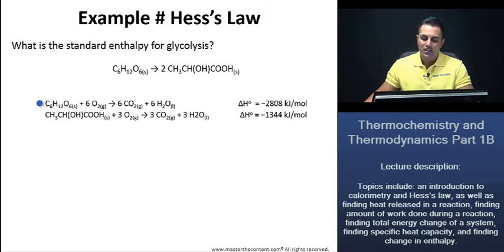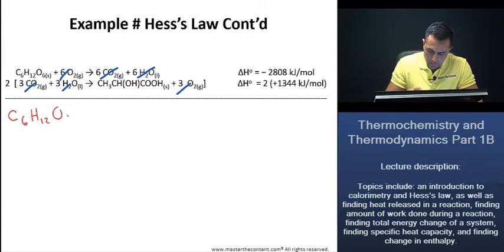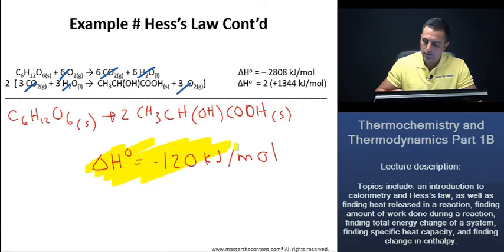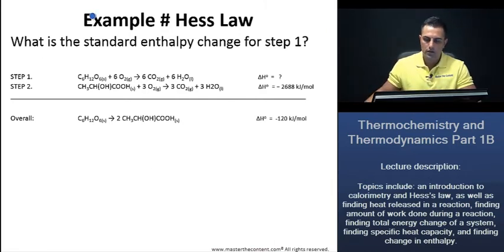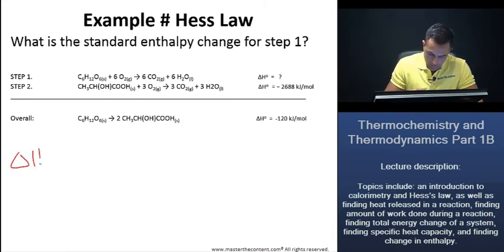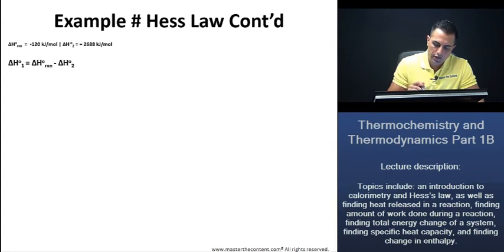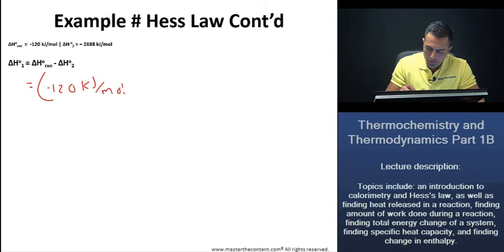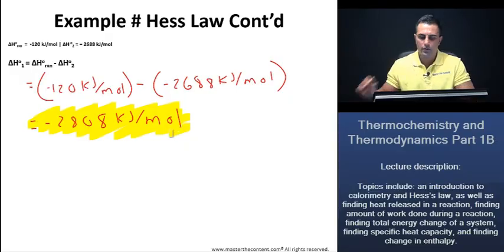DAT: Example Hess’s Law (Finding Standard Enthalpy for Glycolysis)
► Dental Admission Test / Dental Aptitude Test | Survey of the Natural Sciences | General Chemistry | Thermodynamics and Thermochemistry | Thermodynamics and Thermochemistry Part 1B

► Lecture Description:

- This lecture series analyzes the relationship between chemical reactions and energy changes. Topics covered: Hess’s law, calorimetry, finding heat released in a reaction, finding amount of work done during a reaction, finding total energy change of a system, finding specific heat capacity, and finding change in enthalpy.